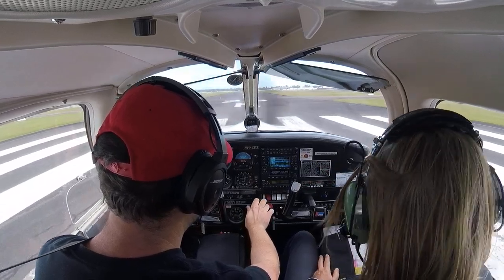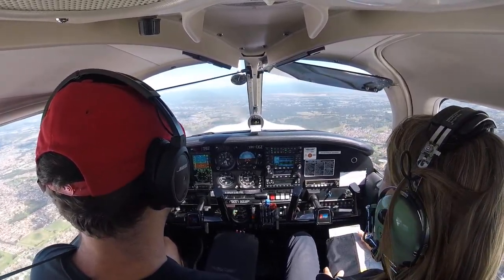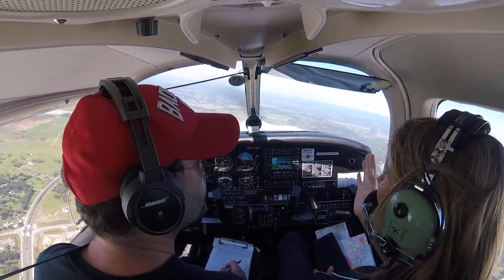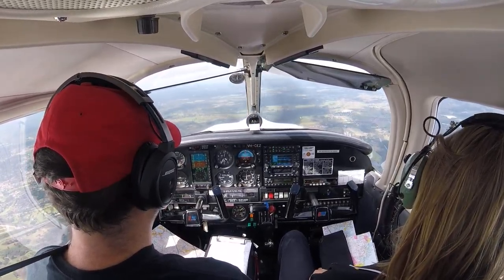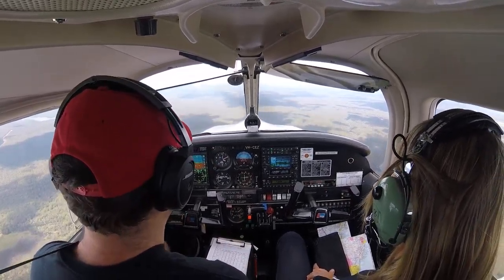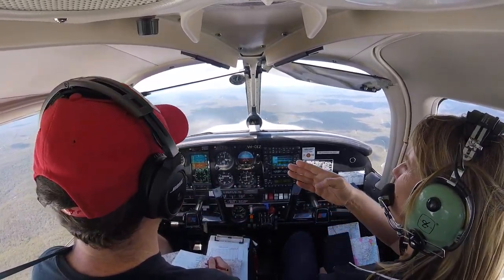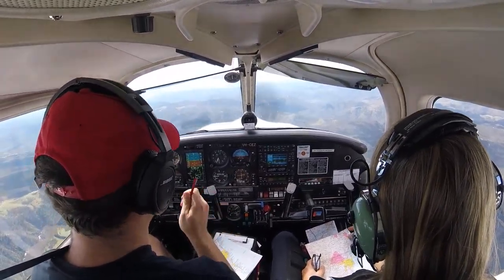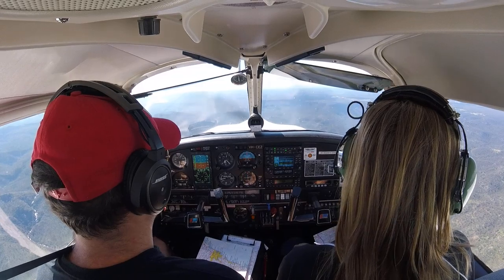2021-03-26: nav exercise (YSBK-BRY-APPN-Robertson-YCRL-PIC-TWRN-YSBK)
Felt much better today than previously. It's amazing what getting two flights within three months will do! Next time is more Arrow circuits, then finally my first solo nav!